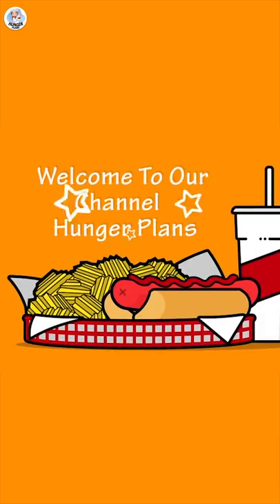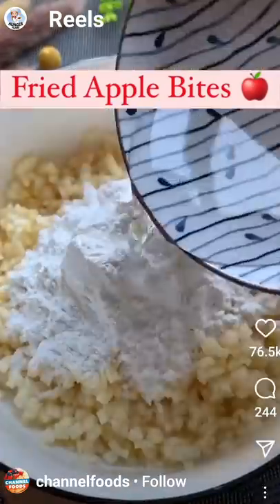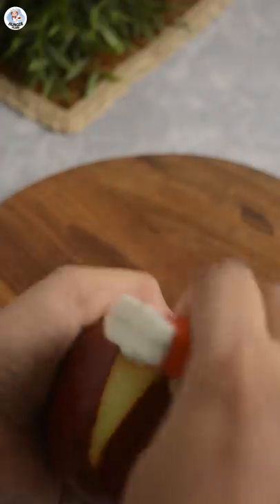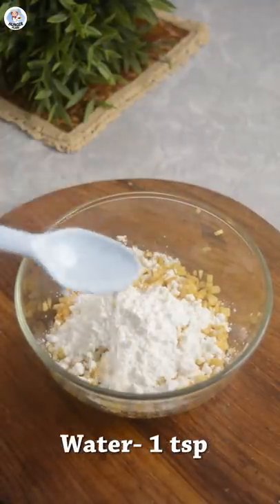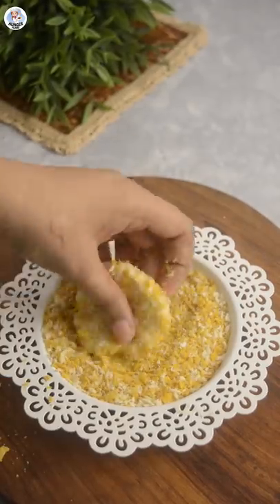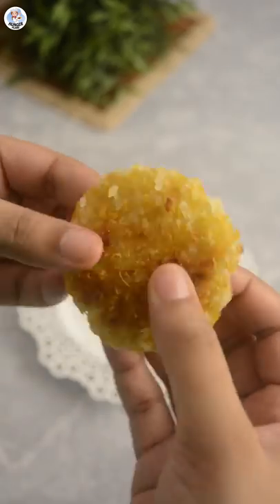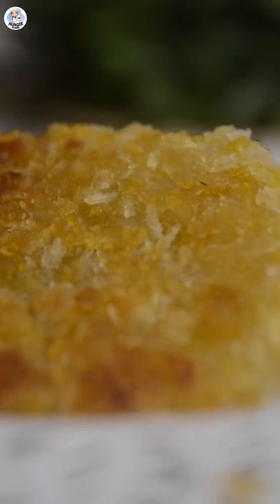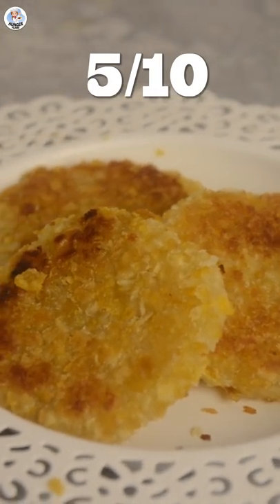Testing Out Viral Food Hacks |Testing Viral Instagram Hacks |Testing Viral Fried Apple Bites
I'm Aakanksha Tarphe & Today we Tested/Tried out Viral Instagram Food Hacks!!

5 minute crafts recipe

5 minute crafts food hacks

5 minute crafts testing

life hacks

5 minute life hacks

5 minute crafts food

Video Link:

 • MusicbyAden - You...